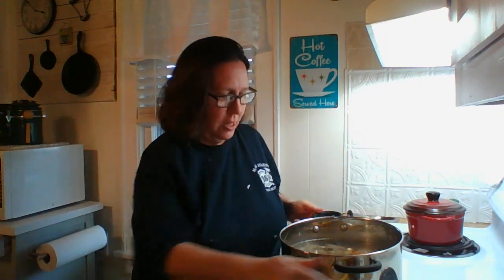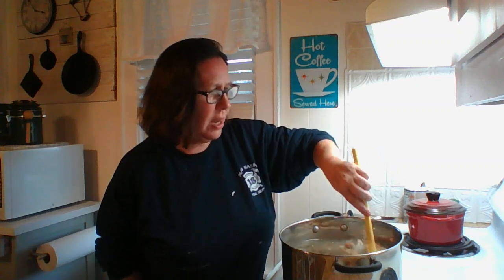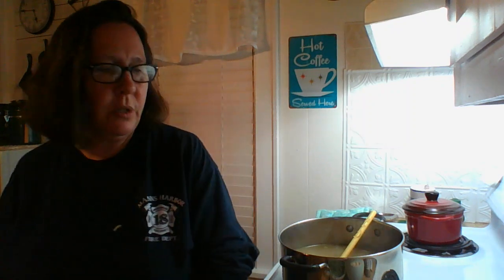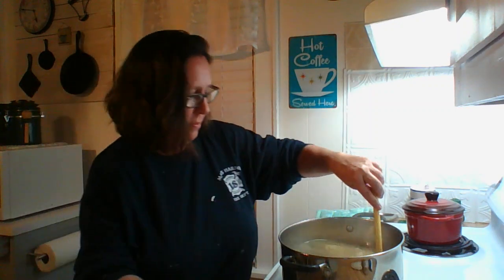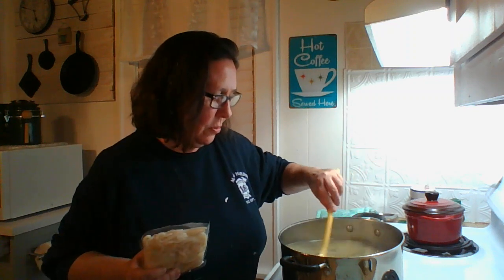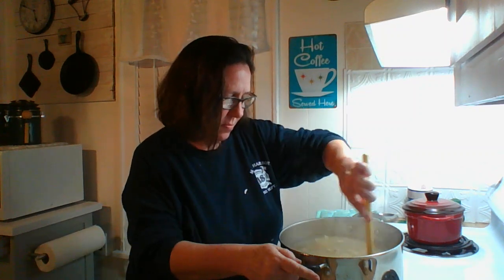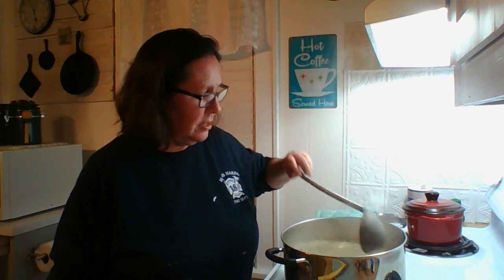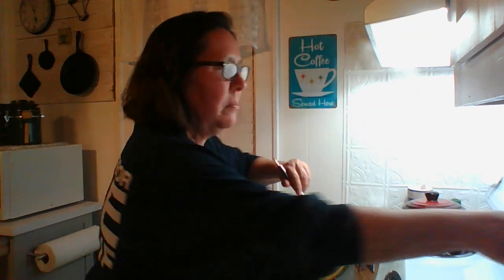Homemade Chicken Noodle Soup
Dawn "wings it" as she creates a pot of homemade chicken noodle soup.